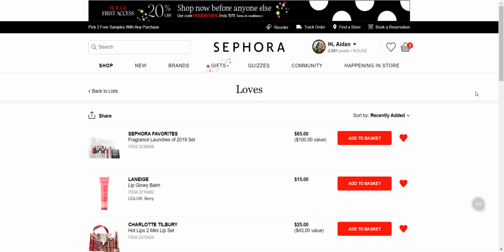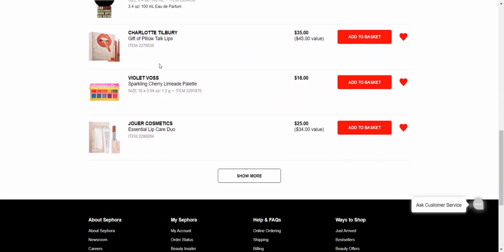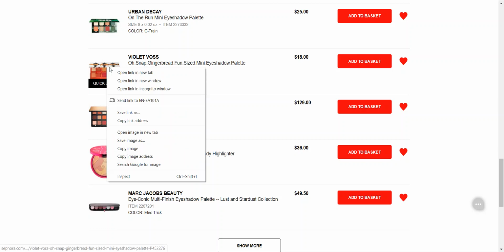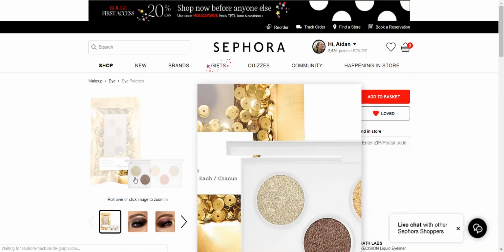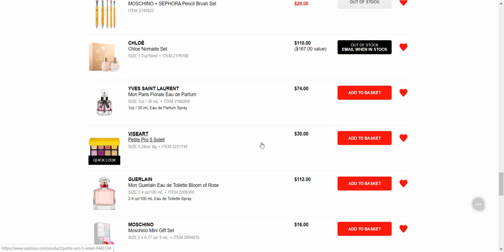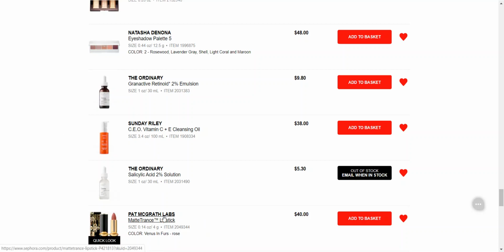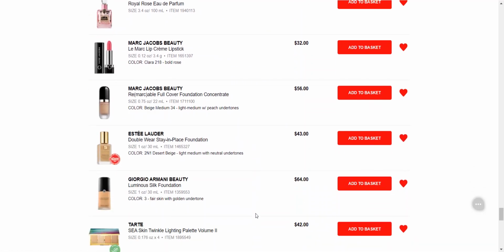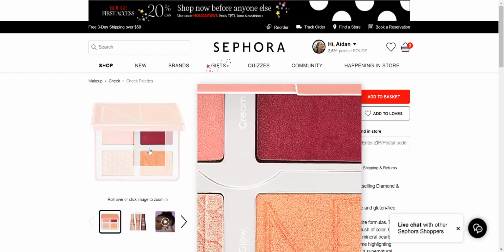Sephora Loves List! What I'd Recommend for the Sale!!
Hi Guys!